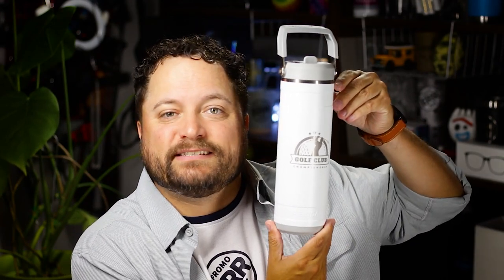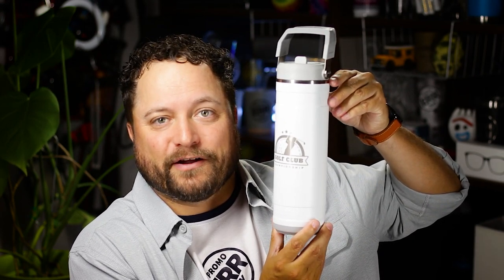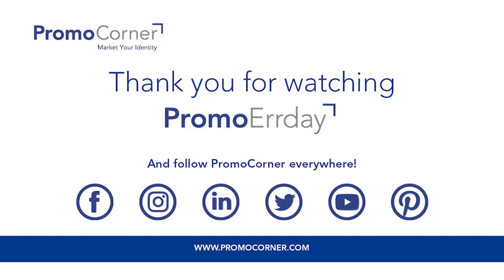26 oz Pelican Pacific Water Bottle - Logomark - PromoErrday - ep1474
26 oz. Pelican Pacific™ Water Bottle